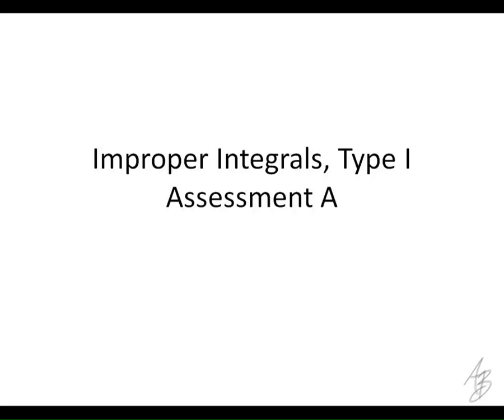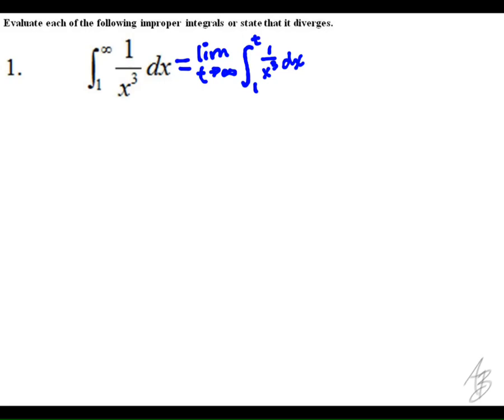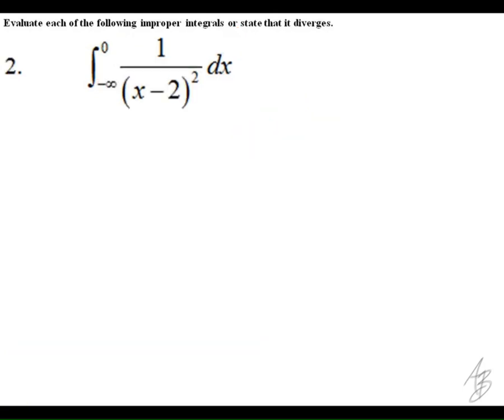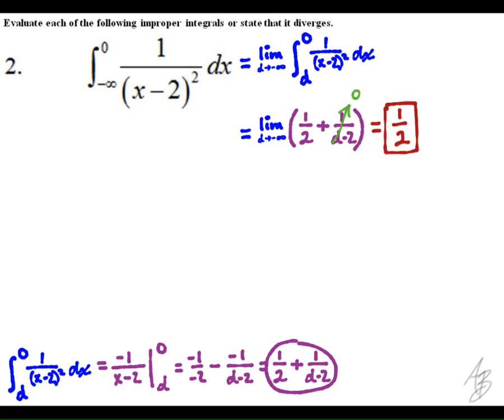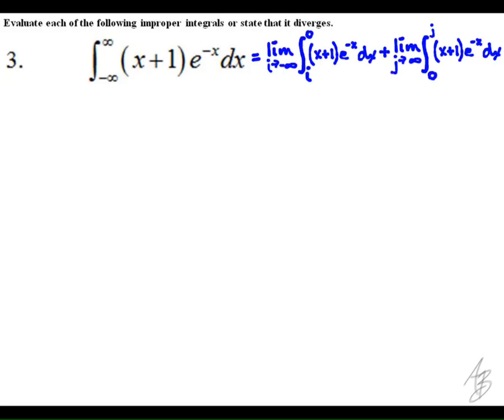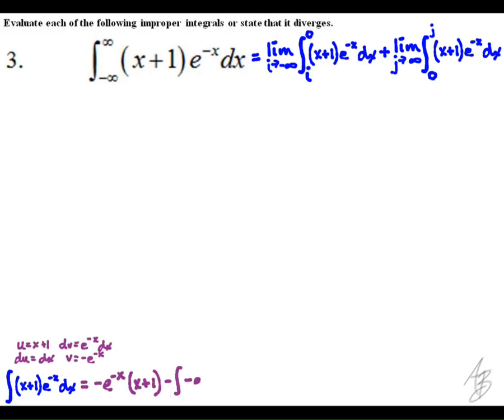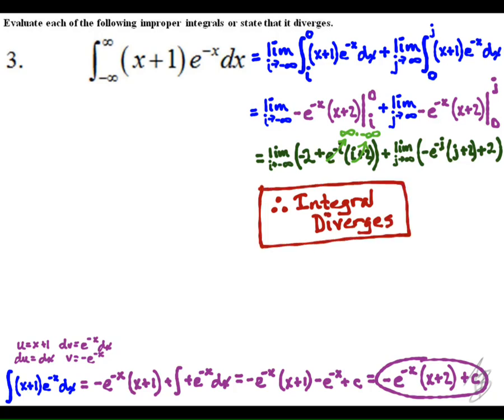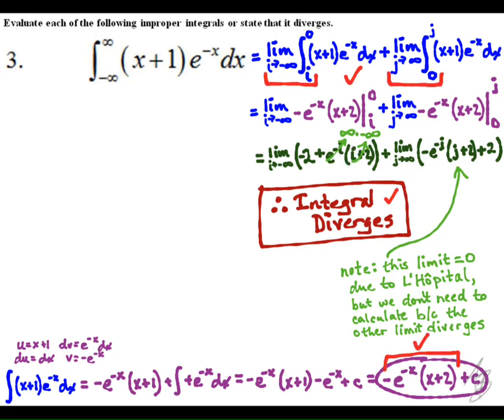Assess - Improper Integrals, Type I